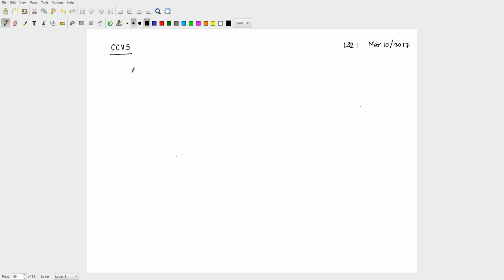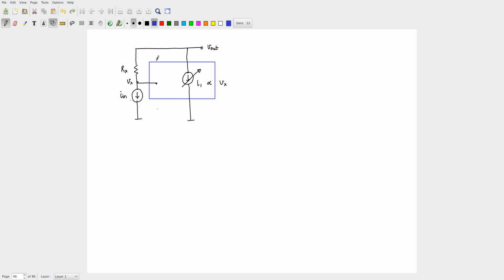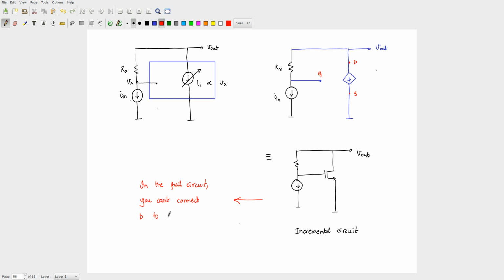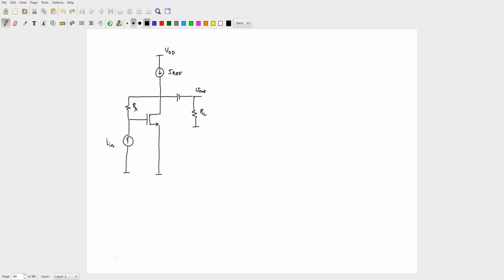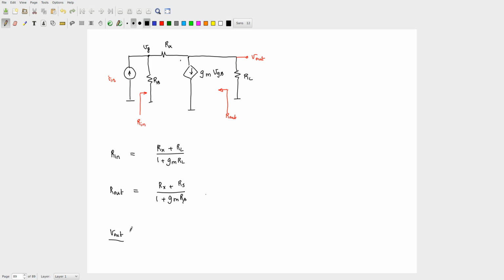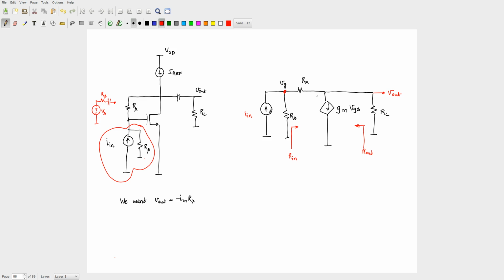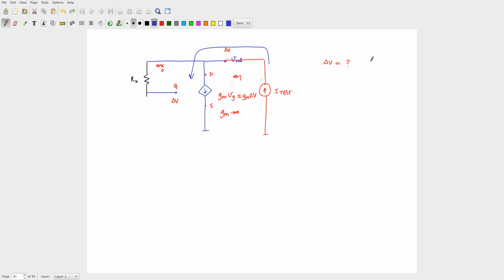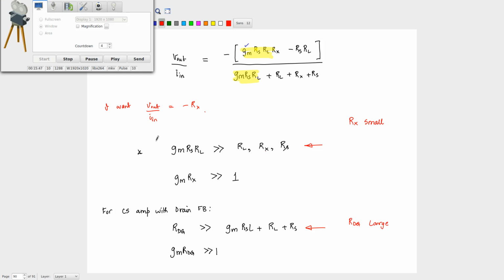L34 : CCVS using a MOSFET. Comparison with CS amplifier using drain feedback.